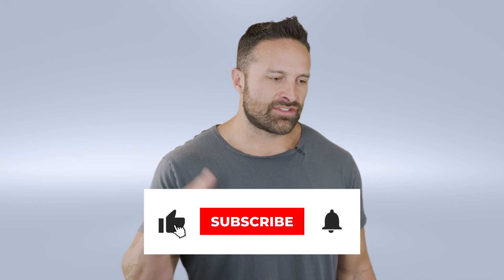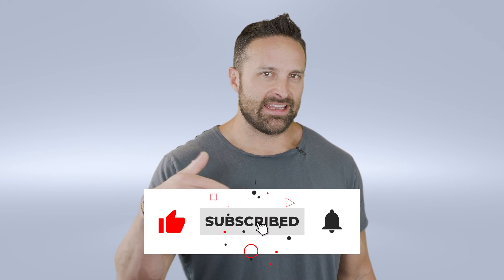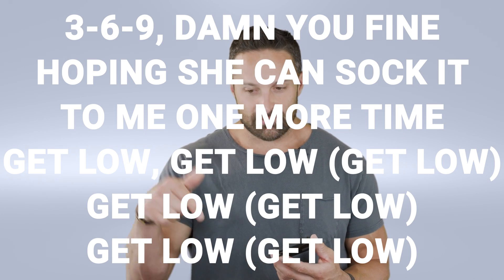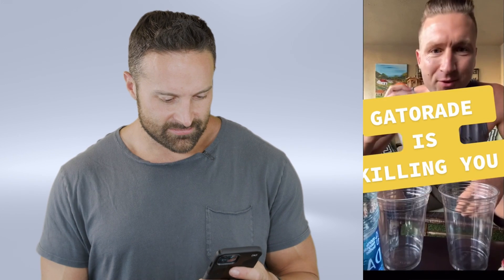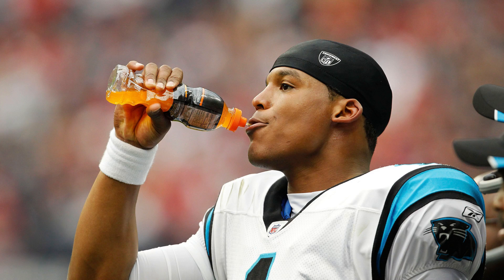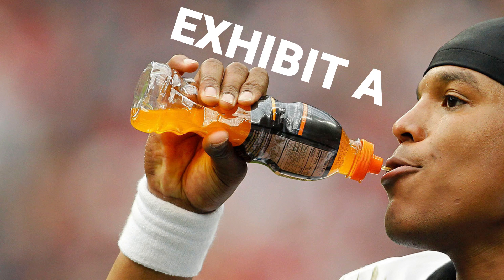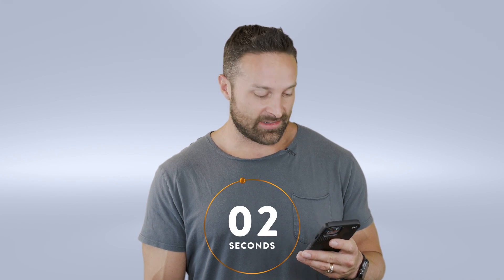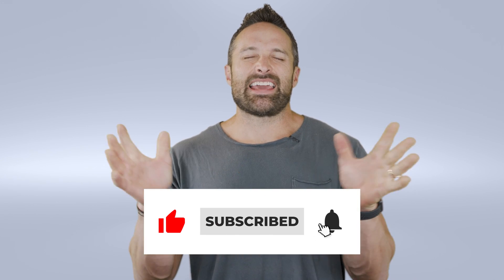Sports Drinks Are Killing You! | What The Fitness | Biolayne